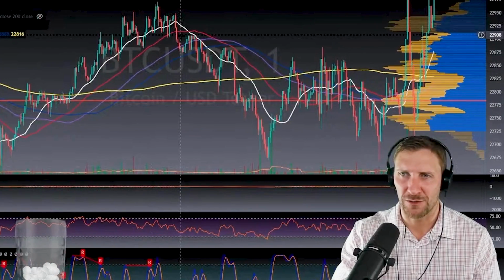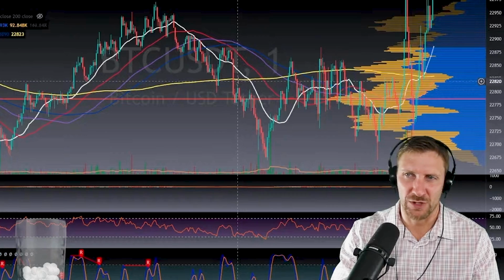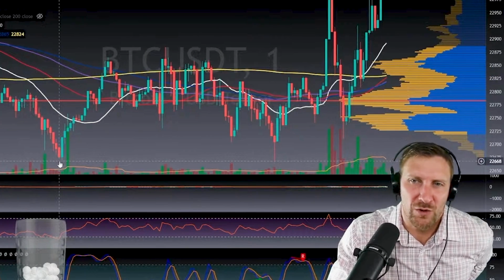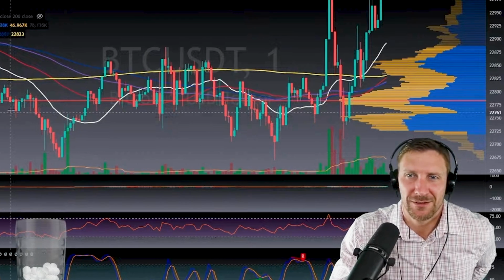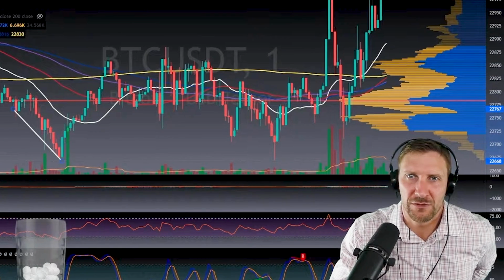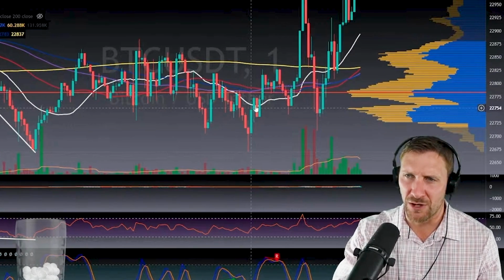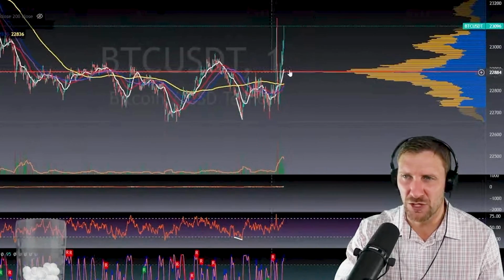If You Must Trade Leverage, This Is How You Don’t Get Rekt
Crypto Lifer reveals his unique and highly efficient approach to tracking Bitcoin on the 1 Minute Chart.  While he does NOT recommend leverage trading for beginners, he does recognize that more experienced traders can and will trade leverage often.  This video is a guide to avoid losing at leverage trading.  It is also an excellent guide for spot traders to find entry points using the 1 Minute Chart.

For more information like this and for the most accurate Bitcoin analysis on Youtube plus Cryptocurrency market analysis and Crypto News you can tune in to the daily live stream! Trade safe!

BTC    15vPbg87QSBNS8xJrBoiZZCZGzLQ5Pktyp
LTC     M86J8xwJTy6tcCvPM7QXvBeZ4UFpBkGVao
ETH    0x831Bd78D67a88c2Fb2Fd81948F8591D22B5eDf23
XRP    rw2ciyaNshpHe7bCHo4bRWq6pqqynnWKQg
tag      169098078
BCH    qpn4304dgk3k27jkvhxa6tkv9dv2twedasert40ck6

🕒Timestamps:🕒

investment strategy or whether to buy, sell, or hold any investment. The information and opinions discussed herein are based on information that is believed to be reliable, but there is no representation or guarantee concerning the accuracy, completeness, reliability or timeliness of any information discussed in Crypto Lifer, and all information and opinion is subject to change without advanced notice. Because the opinions shared are for general informational, educational, and entertainment purposes only, they shall not be construed as specific advice or guidance to any individual or entity.
discussed.